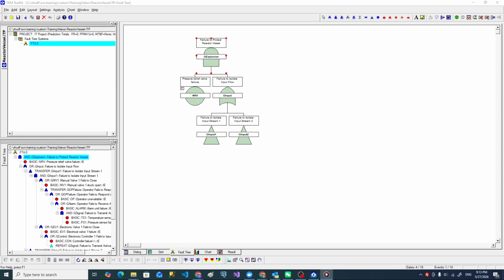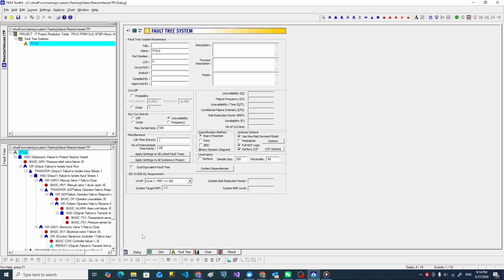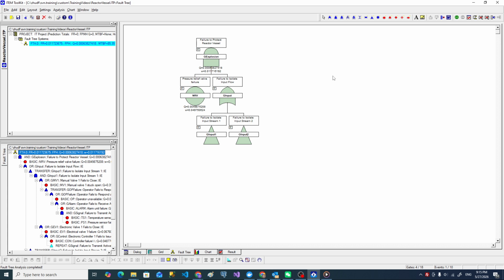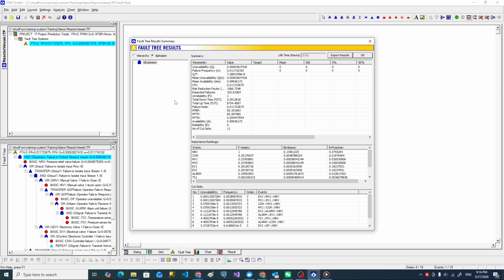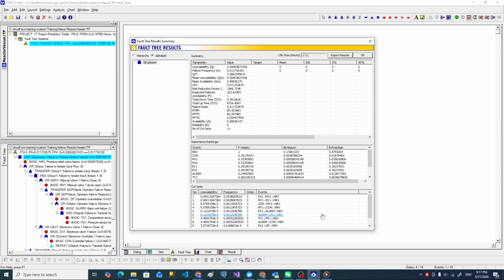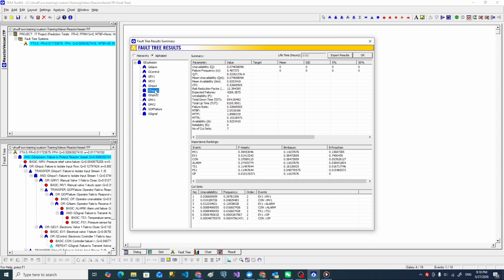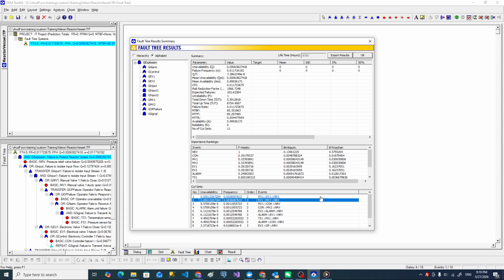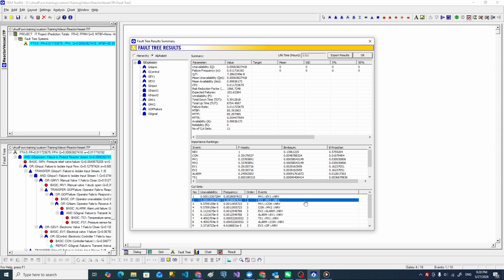ITEM SOFTWARE - Risk Analysis - Part 11